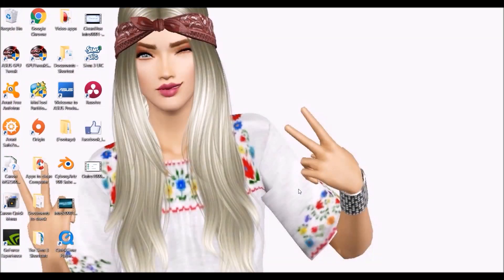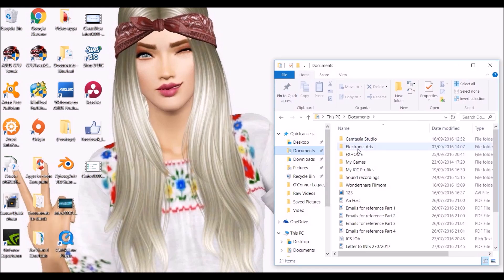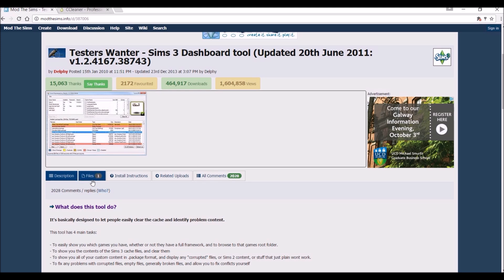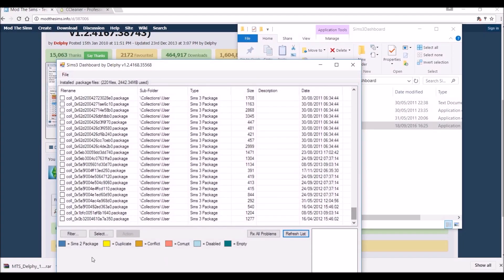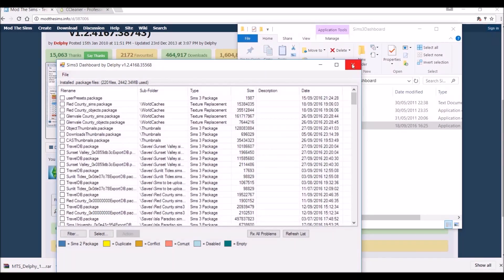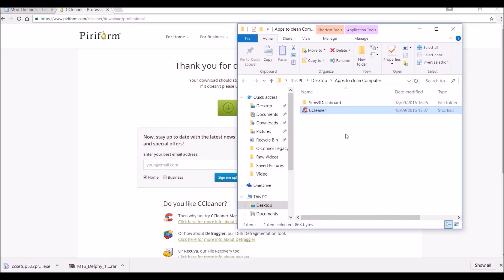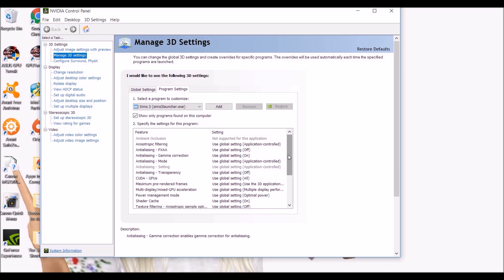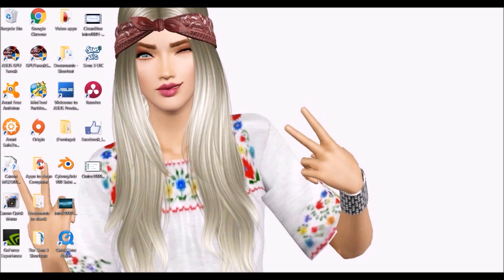Sims 3 how to make your game run faster and smoother / Reduce Lag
Files not showing up in your delphy cc cleaner: all you have to do is right click in the body of the application, click export and then choose the file location where you have your CC. :) xx

Simple steps that I use to increase my Sims 3 gaming experience. If you have any questions please do let me know by leaving a comment on this video.